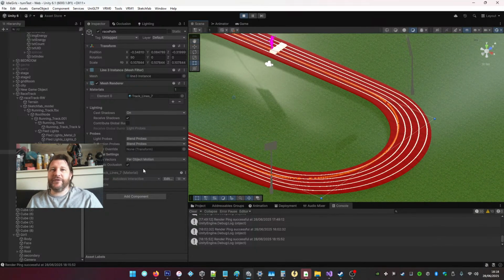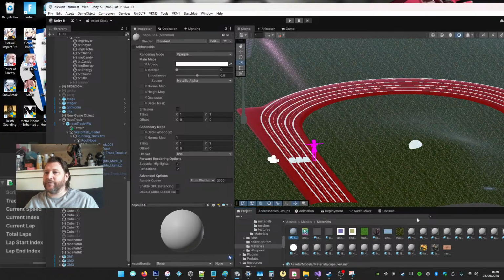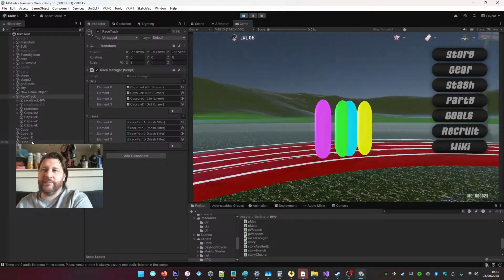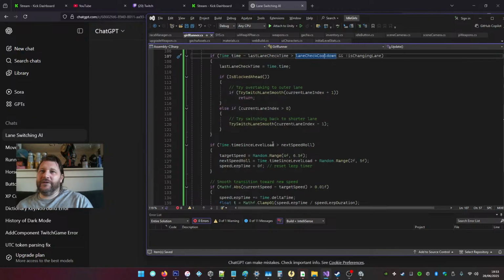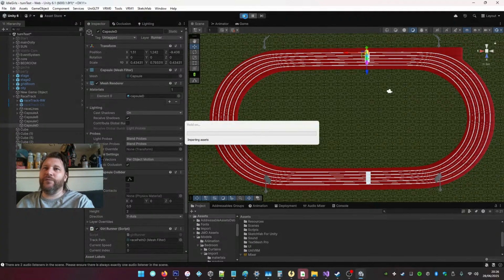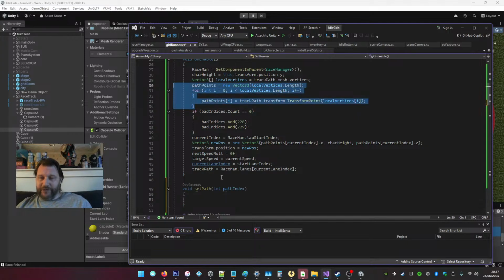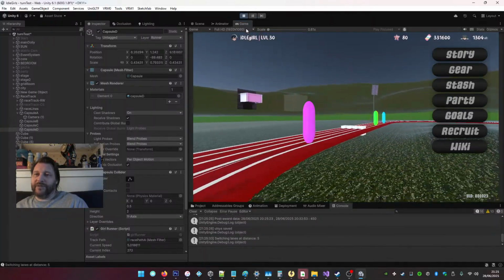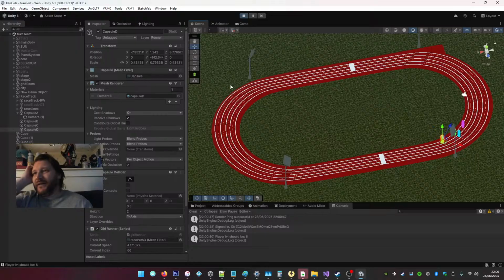iDLE gIRLS: Lets make an Umamusume style race to boost speed stats! (Unity: Part two)